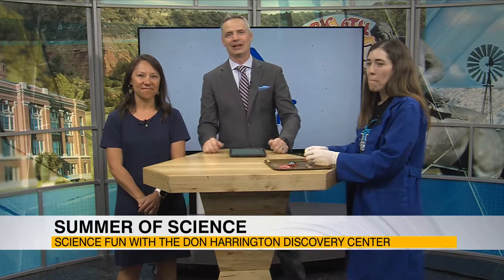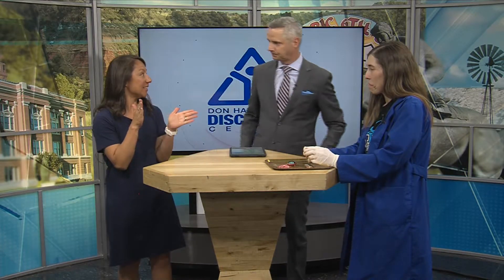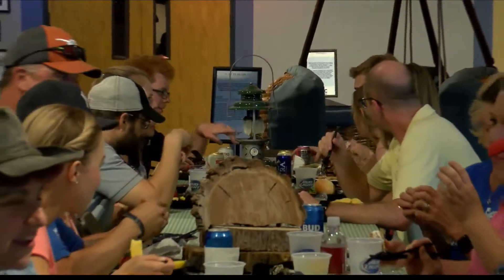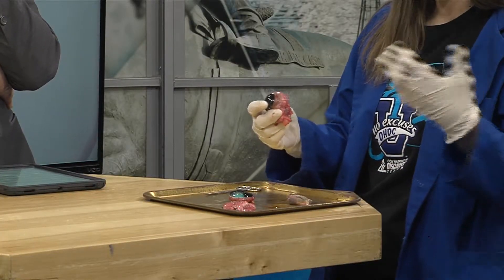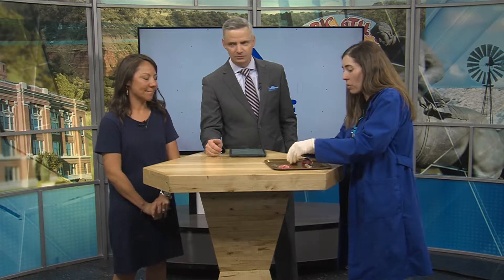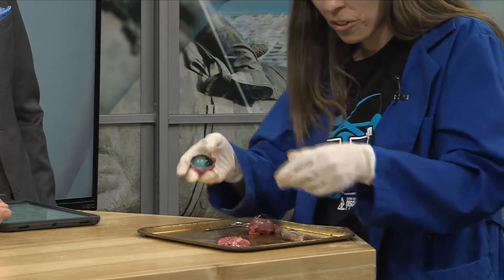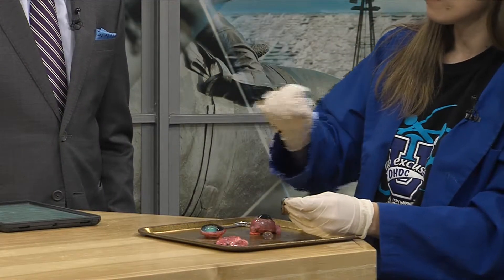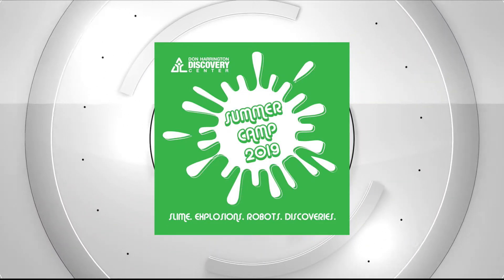Summer of Science at DHDC